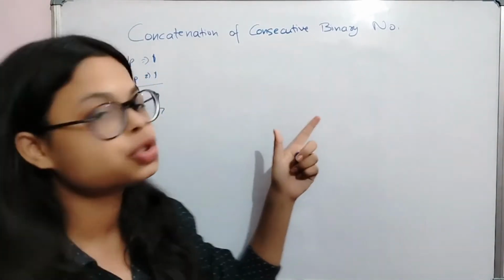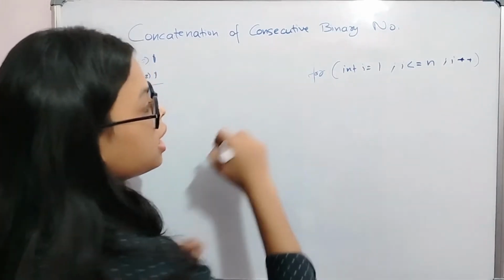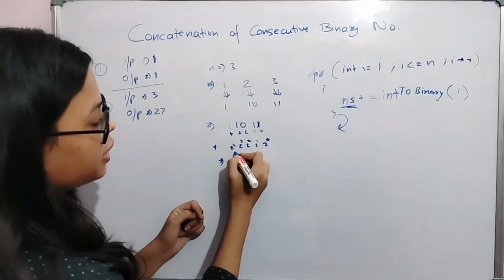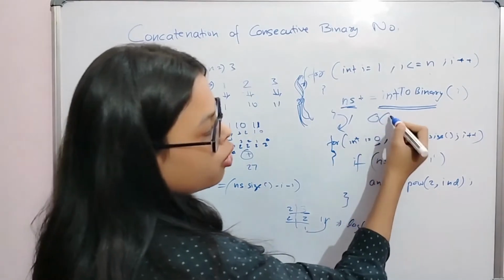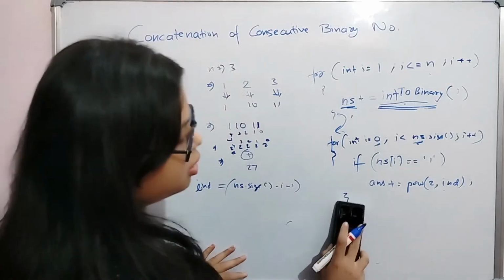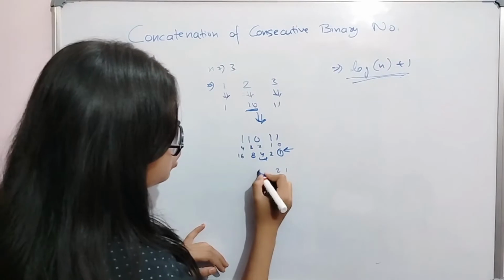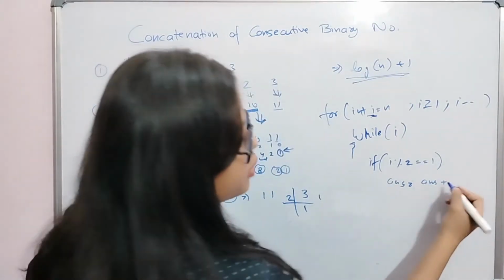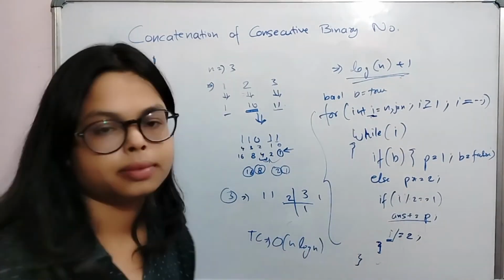Concatenation of Consecutive Binary Number | Leetcode 1680 | C++ | Leetcode Daily Problem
Hello Guys, here's another video,  this is Leetcode's Daily Problem 23/09/22. Hope so you all understand the solution.